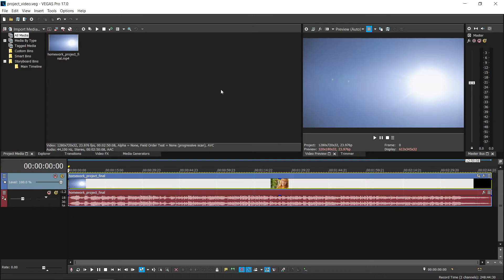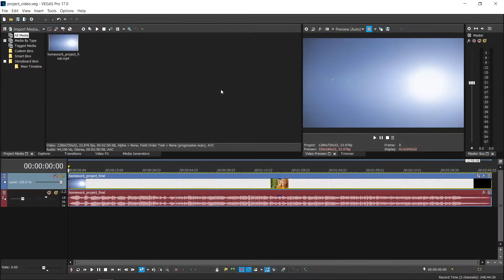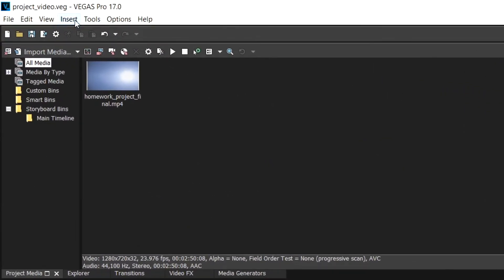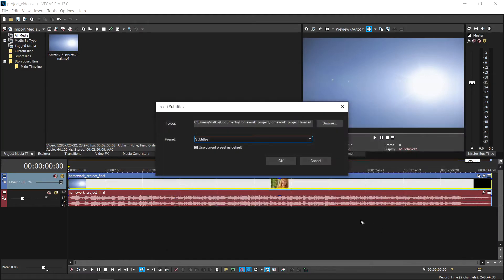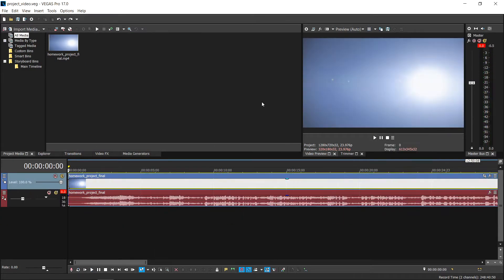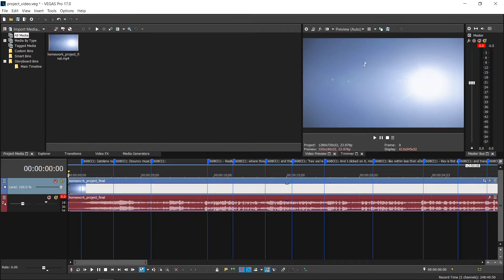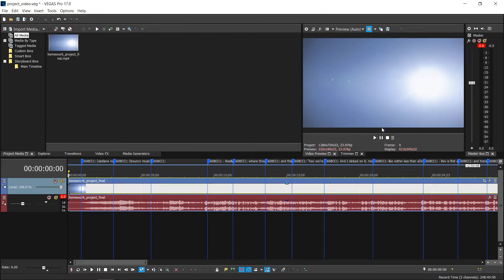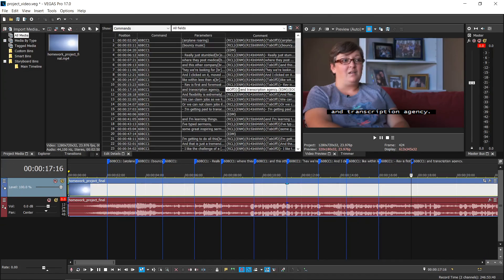(2020) How to Import Captions to Vegas Pro (2 of 4) | Rev